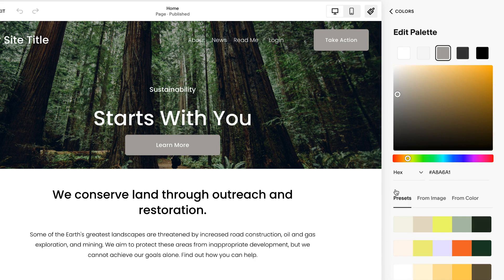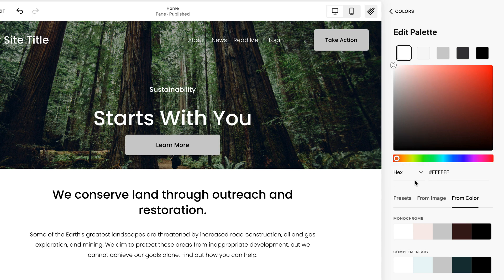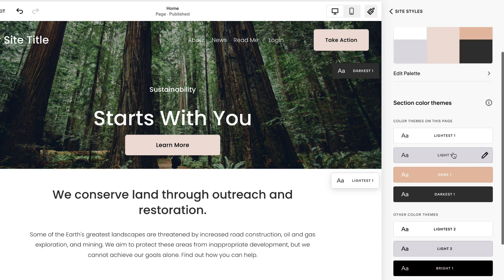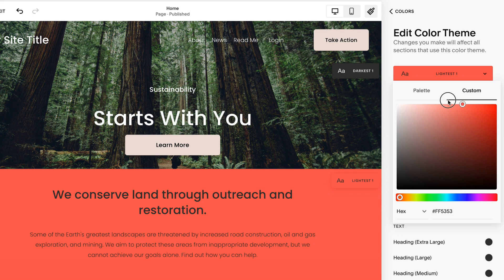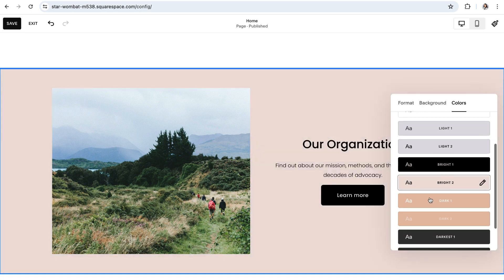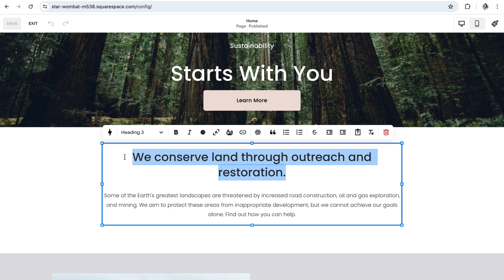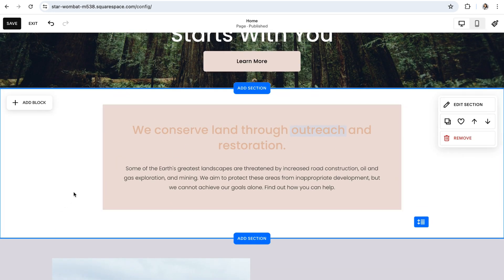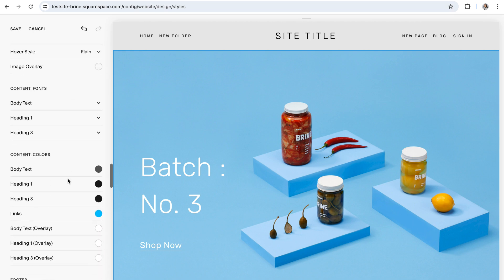Complete Guide to Adding Colors in Squarespace 🎨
Establishing a strong brand identity is crucial for making your business stand out and attracting ideal customers. One key element to achieving this is through the use of color 🌈✨. Distinct brand colors set the vibe, convey energy, and give potential clients a taste of what it's like working with you. Whether you opt for a neutral palette for a luxurious vibe, getting your color scheme right is essential. In this video, we’ll guide you through seamlessly implementing your custom colors into your Squarespace site to create a cohesive and captivating brand presence. Let’s dive in!

📣 Want Squarespace Tips straight to your inbox every week?

💻 Ready to up your Squarespace Website Design?

TIMESTAMPS:
0:00 Intro
00:21 Customizing your Color Palette
02:37 Customizing your Color themes
04:56 How to use color themes
06:04 Customizing text block colors
07:28 Squarespace 7.0 color settings